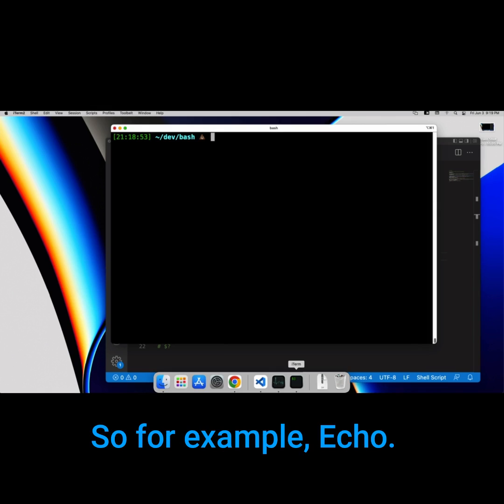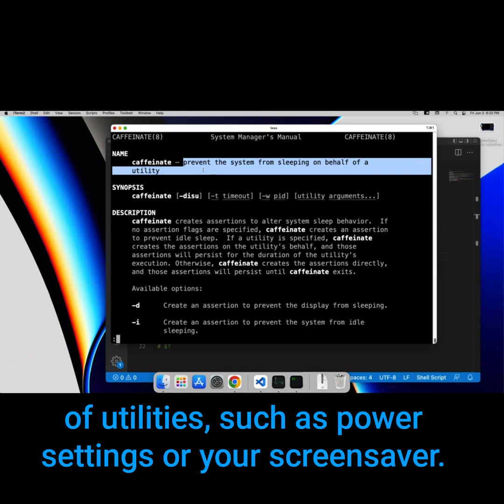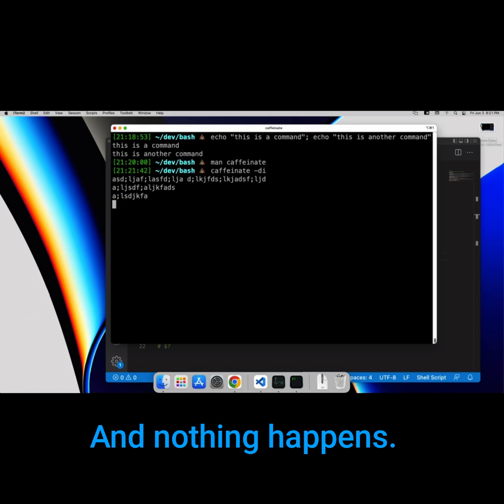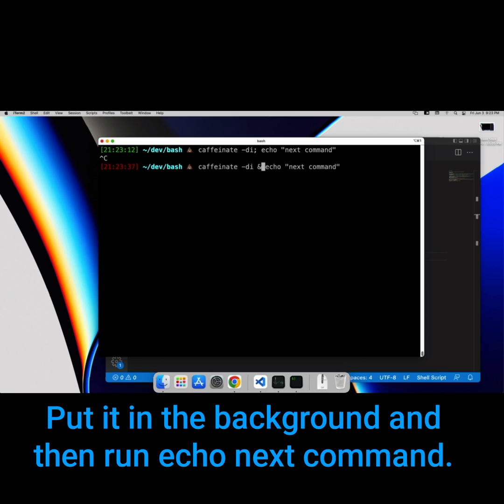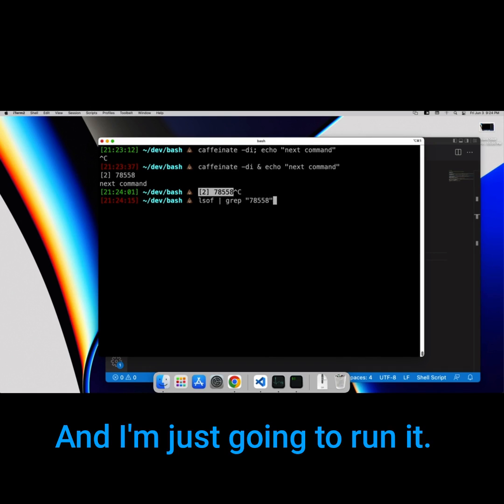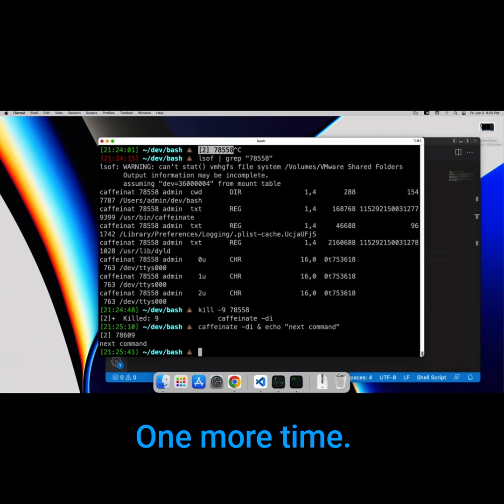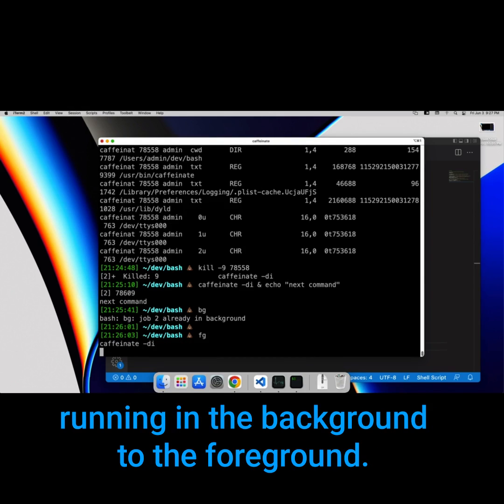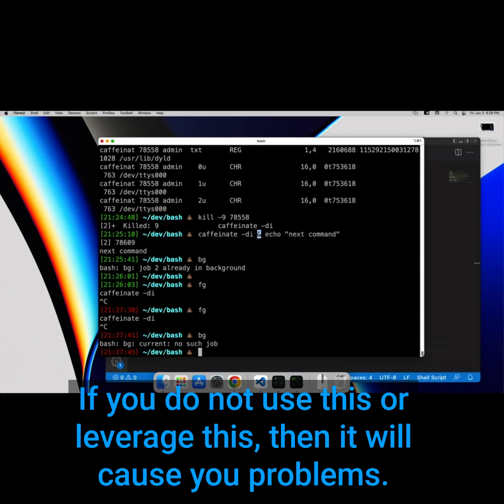21. Bash - Chaining commands - Part 1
This is a video about Chaining commands - Part 1